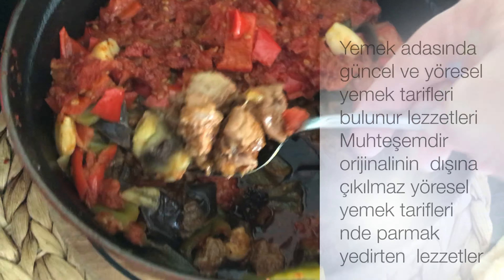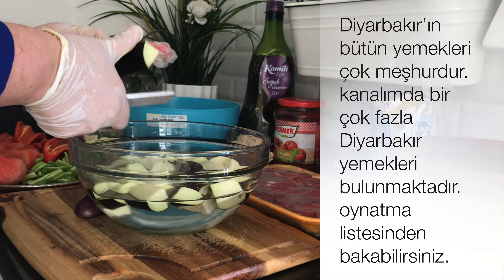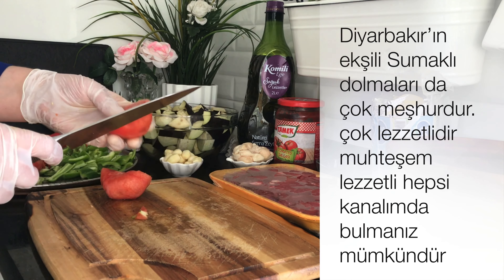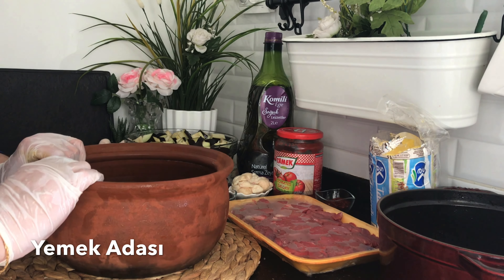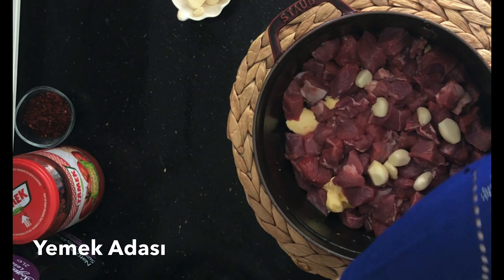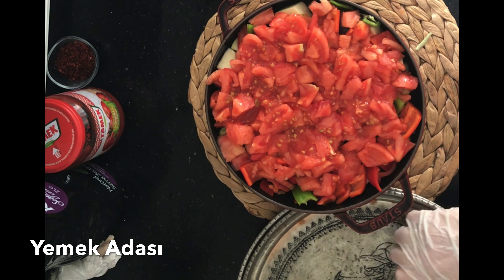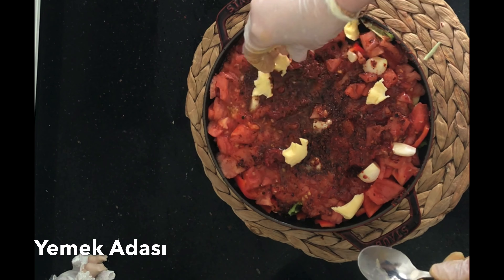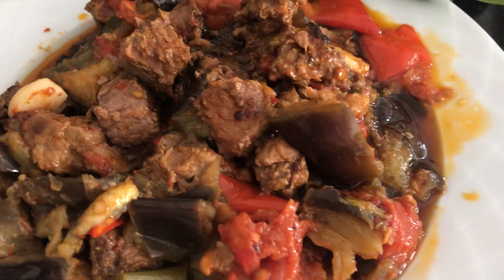DİYARBAKIR GÜVECİ NASIL YAPILIR?/DİYARBAKIR YEMEKLERİ/ DİYARBAKIR GÜVECİ TARİFİ/طعام تركي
طعام تركي/ Turkish foods/ Türkische Gerichte

Merhabalar bugün Diyarbakır’ın meşhur yemeği olan Diyarbakır güvecinın tarifini verdim. bu güveci bugün evinde toprak güveç olmayanlar veya fırın olmayanlar için döküm tencere de yaptım, ve ocakta pişirdim, bu lezzeti mutlaka denemelisiniz. az malzeme ile yapılan Diyarbakır güvercinin lezzeti parmak yedirtir. genellikle toprak güveçlerde yapılır. ve mahalle fırınlarına gönderilerek fırında en az 2 saat pişirilir. ama tabii ki Bu imkan her yerde olamayabilir. o yüzden ben fırın kullanmadan ocakta en lezzetli şekilde yaptım. tarifime bayılacaksınız eminim. Diyarbakır’ın bütün yemekleri meşhurdur. ve kanalımda Diyarbakır’ın diğer yemeklerini bulmakta mümkündür yapacak olanlara afiyet olsun tarifimi mutlaka denemelisiniz. özellikle belirtmek isterim ki kesinlikle Diyarbakır güvecinın içine kuru soğan girmez eğer kuru soğan varsa o güveçte o güveç Diyarbakır güveci değildir bunu altını çizerek belirtmek istiyorum.
Diyarbakır güveci için gerekli olan malzemeler şunlardır
Bir kg kuşbaşı et
Dört adet patlıcan 🍆
1 kg kabukları soyulmuş domates 🍅
Dört adet kapya biber
Dört adet yeşil biber
İki baş sarımsak🧄
Bir yemek kaşığı domates salçası
Yarım çay bardağı zeytin yağı
Üç yemek kaşığı kadar tereyağı 🧈
İki tatlı kaşığı tuz bir yemek kaşığı pulbiber
yarım çay bardağından az su
ocakta kısık ateşte bir bucuk saat pişmeli
fırında 200 derecede iki saat pişmeli

Bunuda belirtmek isterim ki tereyağı yerine tencerenin en altına kuyruk yağı konulur. ince ince kıyılmış kuyruk yağı konulur ama bizim evde sağlık nedenlerinden dolayı kuyruk yağı kullanmak istemeyenler var eğer siz kuyruk yağı kullanırsanız tereyağı kullanmak zorunda değilsiniz. yapacak olanlara afiyet olsun bu tarifi denemenizi ve Yorumlarda belirtmeniz istiyorum kanalıma abone olursanız çok memnun olurum. başka tarifler de görüşmek üzere hoşçakalınız
diyarbakır güveci nasıl yapılır video

diğer bütün yemekleri kanalımda var

Foodsعام تركي / Turkish foods / Türkische Gerichte

Hello, today I gave the recipe of Diyarbakir casserole, the famous dish of Diyarbakir. I also made this casserole in a cast iron pot for those who don't have a ground casserole or oven in their house today, and I cooked it in the oven, you should definitely try this flavor. The taste of the Diyarbakır pigeon, which is made with little material, is finger-feeding. usually made in earthen casseroles. and sent to the neighborhood ovens and baked in the oven for at least 2 hours. but of course this opportunity may not be everywhere. That's why I made it in the oven in the most delicious way without using the oven. I'm sure you will fall in love with my tariff. All the dishes of Diyarbakir are famous. and it is possible to find Diyarbakır's other dishes on my channel. In particular, I would like to point out that dried onions do not enter the Diyarbakır casserole, if there are dried onions, I would like to emphasize that the casserole is not the Diyarbakır casserole in that casserole.
These are the ingredients needed for Diyarbakir casserole
Add one kg of poultry
Four eggplants 🍆
1 kg peeled domates 🍅
Four caps of pepper
Four green peppers
Two heads of garlic
A tablespoon of tomato paste
Half a cup of olive oil
Up to three tablespoons of butter 🧈
Two dessert spoons of salt, one tablespoon of pepper
less water than half a cup of tea
Bake for an hour and a half on a low heat in the oven
Bake in the oven at 200 degrees for two hours

I would like to point out that instead of butter, tail oil is placed at the bottom of the pot. Finely chopped tail fat is used, but there are people in our house who do not want to use tail fat for health reasons, if you use tail fat, you do not have to use butter. I would like you to try this recipe and specify it in the comments.
video on how to make diyarbakir casser